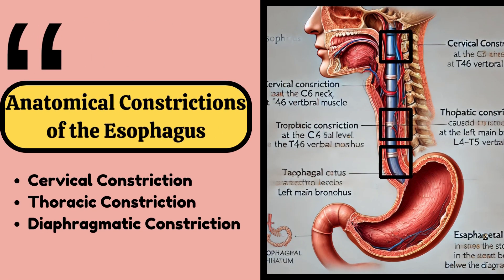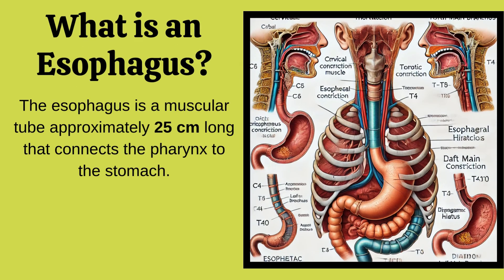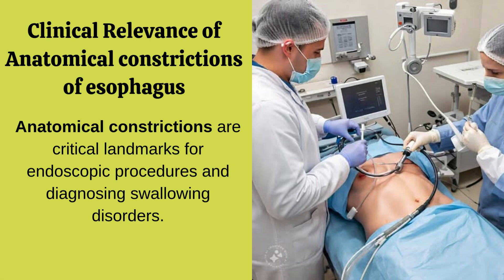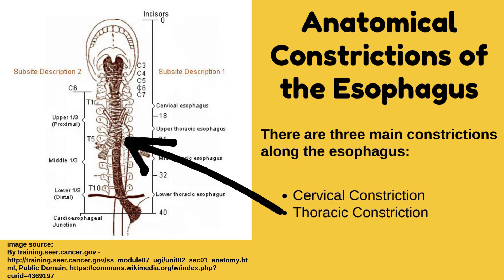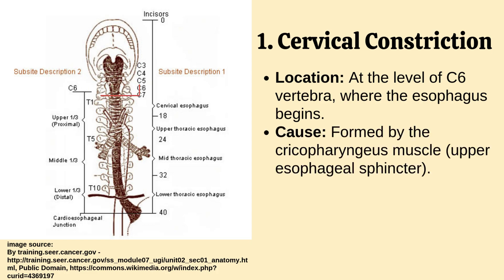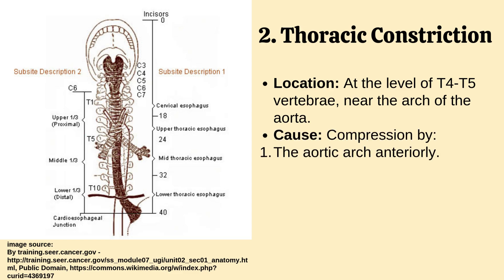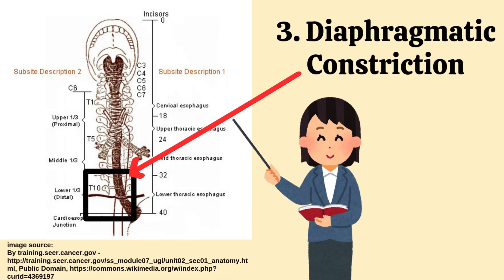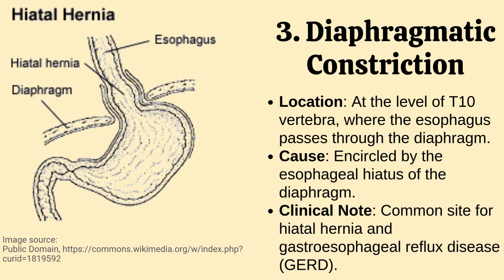anatomical constrictions of the Esophagus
Discover the key anatomical constrictions of the esophagus in this detailed and easy-to-understand video. We'll explore:

The cervical constriction (at the cricopharyngeal junction)
The thoracic constriction (due to the aortic arch and left bronchus)
The diaphragmatic constriction (at the esophageal hiatus)
Understand the clinical significance of these constrictions in swallowing, endoscopy, and related medical conditions. Perfect for medical students, healthcare professionals, and anyone interested in anatomy!